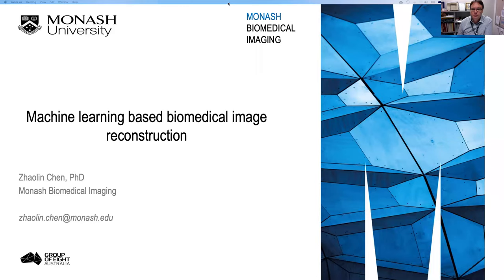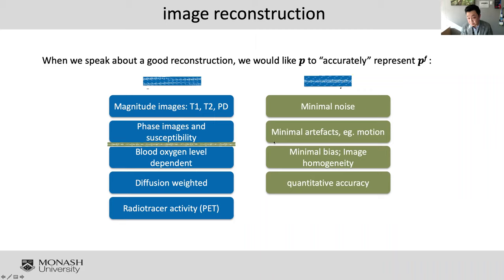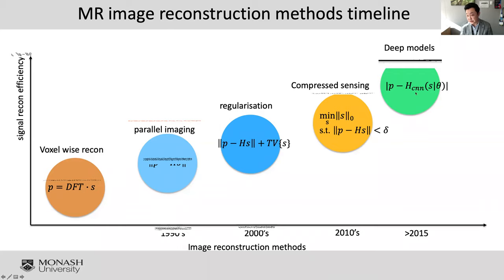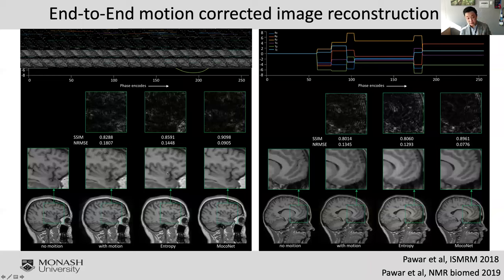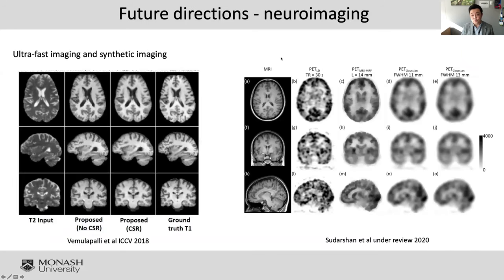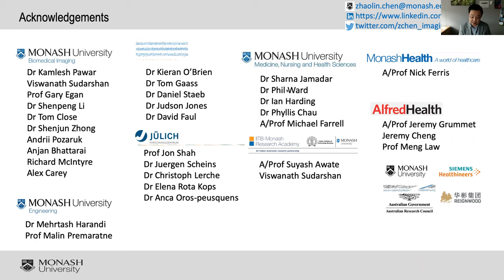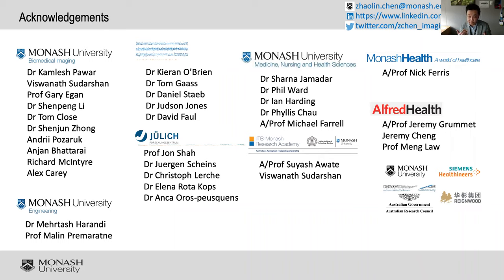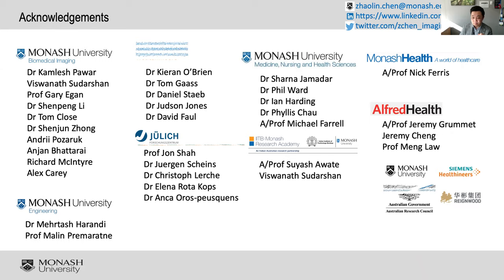Dr Zhaolin Chen, Monash Biomedical Imaging: 'Machine learning based biomedical image reconstruction'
Image reconstruction, which calculates images from instrument-generated raw measurements, is a critical step in medical imaging. Many different algorithms have now been developed to achieve faster, more quantitative and higher resolution images. With magnetic resonance image reconstruction, new developments include parallel imaging, compressed sensing, and more recently deep learning based algorithms. These methods range from one-step reconstruction to iterative methods, from physics-based to data-driven methods, and from calibration-based to training-based methods. These biomedical imaging advances have improved many neuroimaging and cardiac imaging applications.

 In this seminar, Dr Zhaolin Chen will discuss:
 • recent developments of MRI and PET image reconstruction technologies
 • deep learning methods
 • the future for biomedical image reconstruction in neuroimaging and cardiac imaging.

 BIOGRAPHY
Dr Zhaolin Chen received his PhD from Monash University in 2007. He has been a postdoctoral fellow at The Florey Institute of Neuroscience and Mental Health and the University of Melbourne, and an imaging scientist at Philips Healthcare in the Netherlands. Dr Chen joined Monash Biomedical Imaging in 2014 and leads the Imaging Analysis team. He has authored over 60 peer-reviewed journal and conference papers. He has also invented 10 patents, many of which have been commercialised and applied in clinical practice.